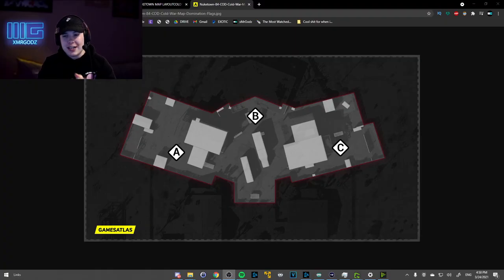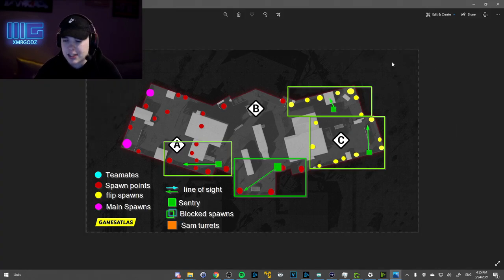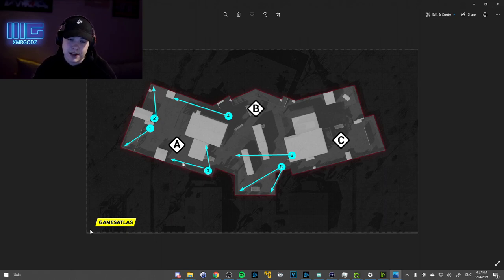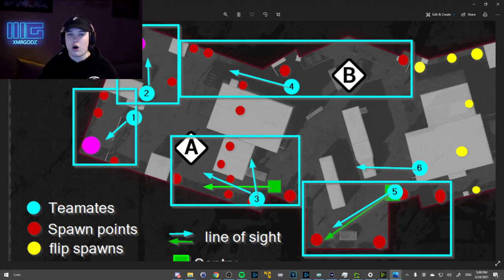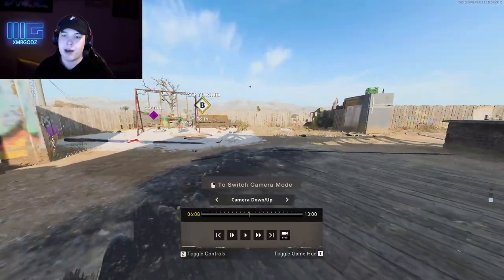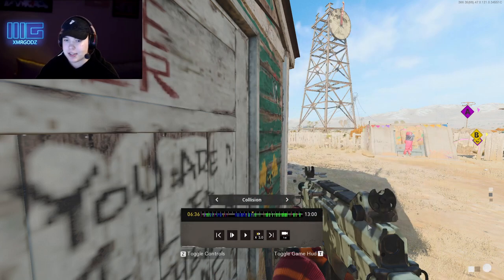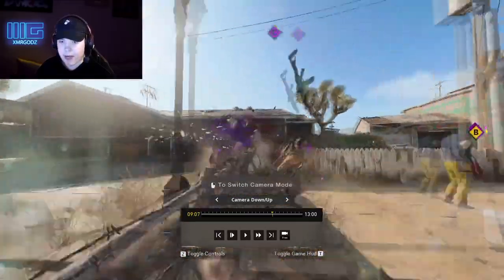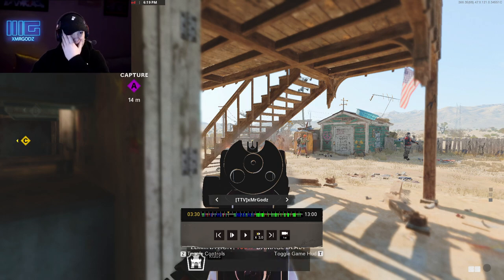HOW TO SPAWNTRAP on NUKETOWN in COLD WAR !! PART 2 (Best Spawn Trap in BLACK OPS COLD WAR)